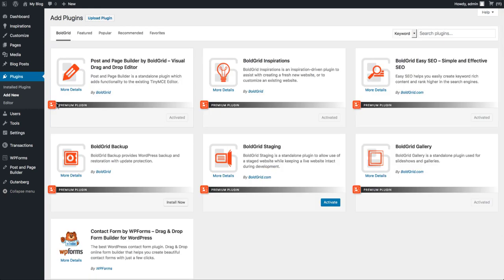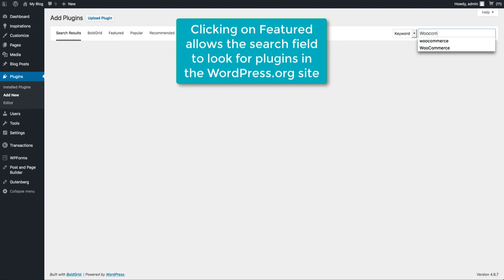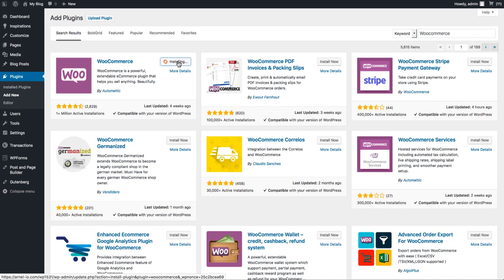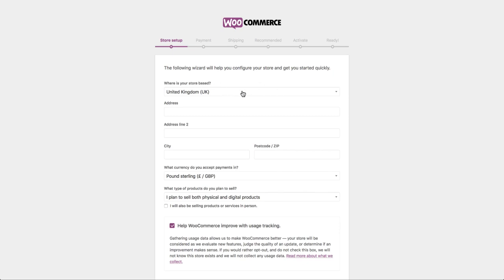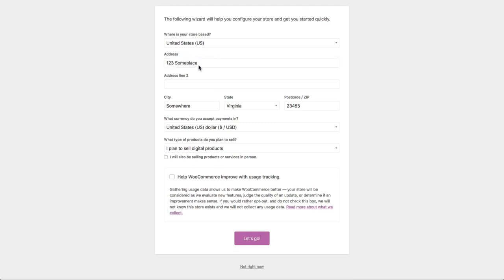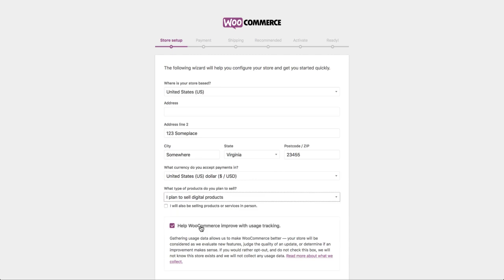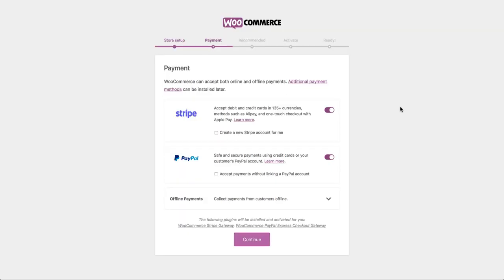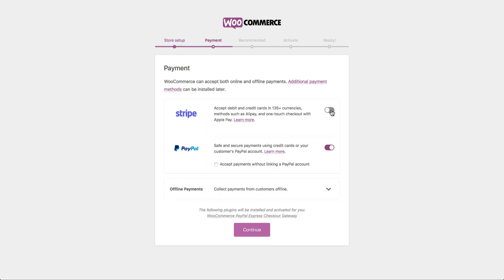Installing WooCommerce on a BoldGrid Site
Learn how to install WooCommerce on WordPress that is using a BoldGrid site.